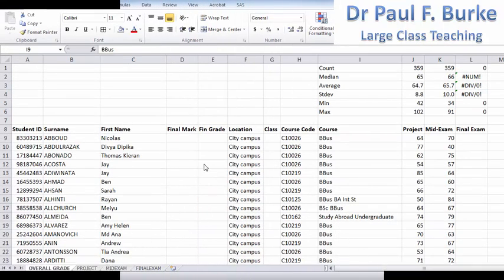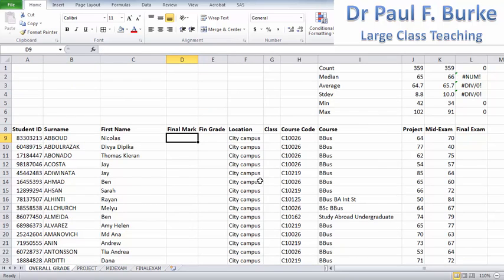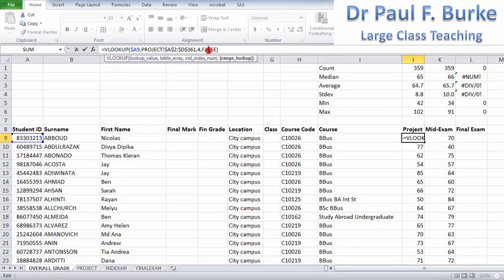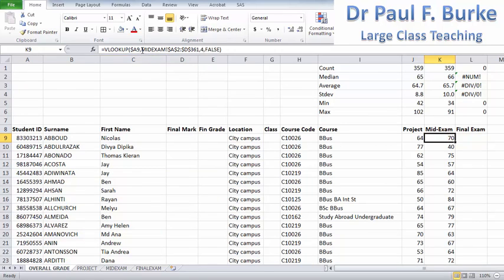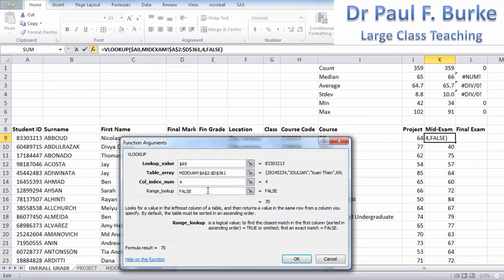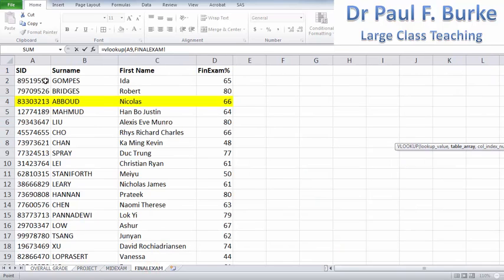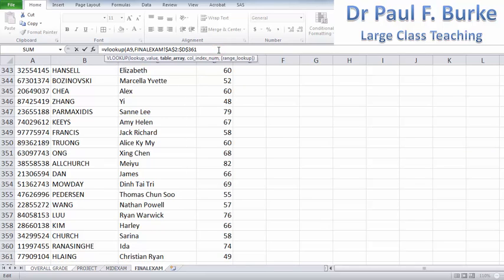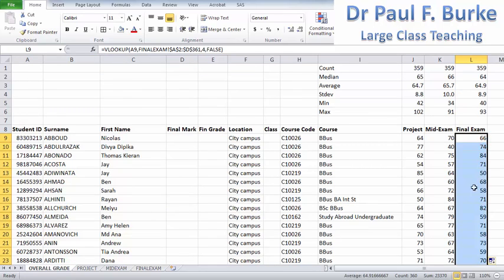VLOOKUP Part 1 Managing Grades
In this video we show how to use the function VLOOKUP in Microsoft Excel to bring together grades from different student assessments into one spreadsheet.